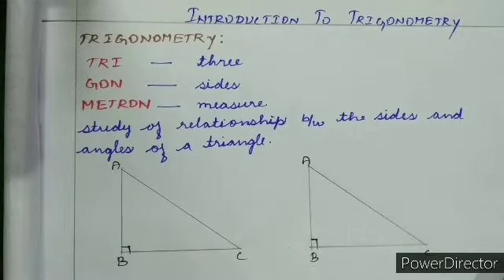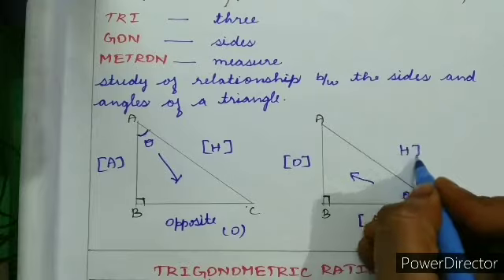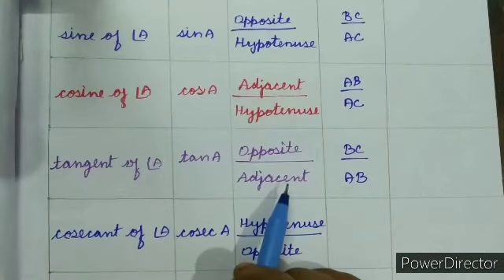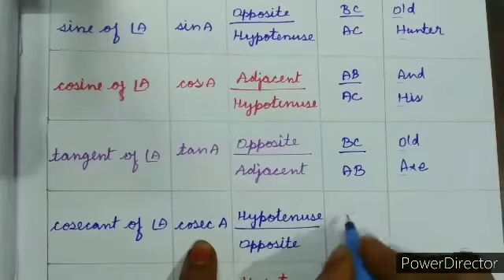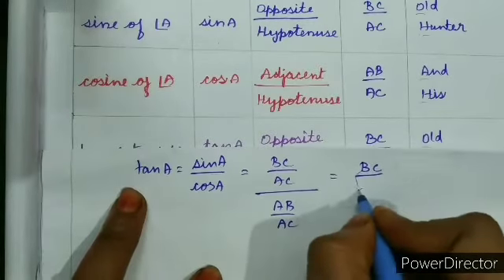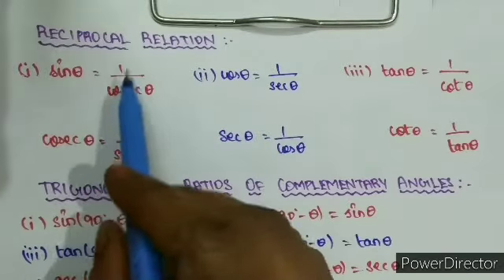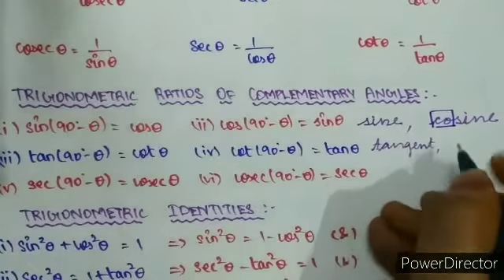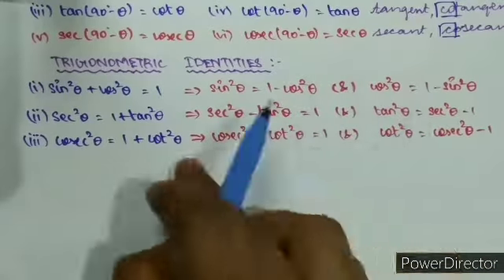Class 10 | Maths | Trigonometric Ratios | Reciprocal Relations | Complementary Angles | Identities